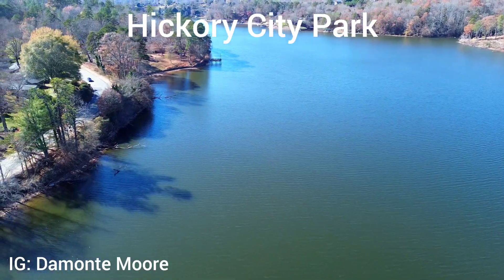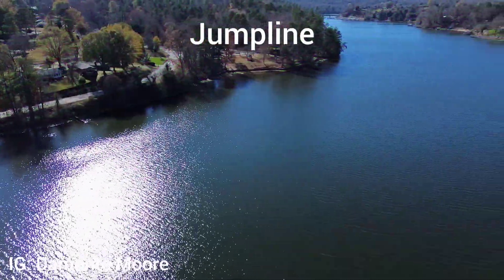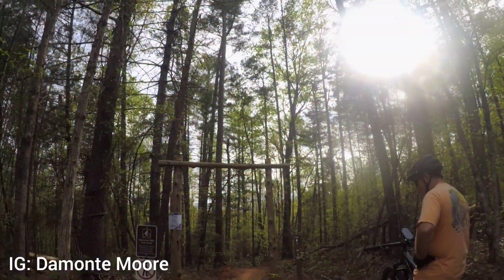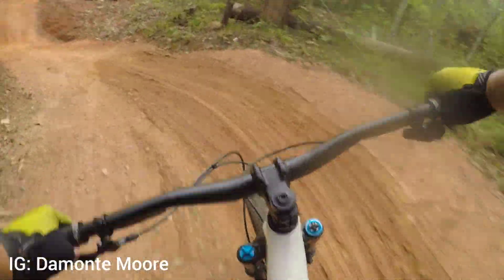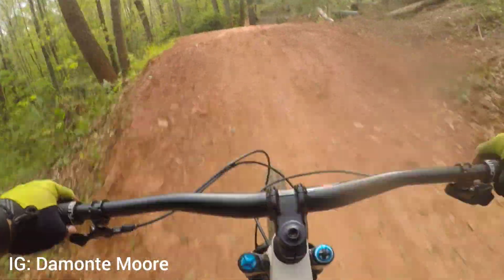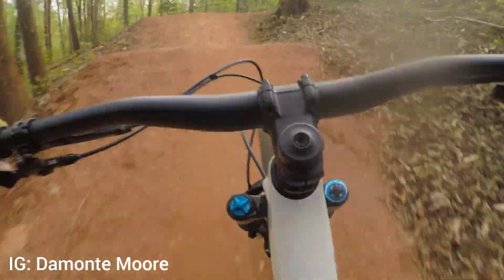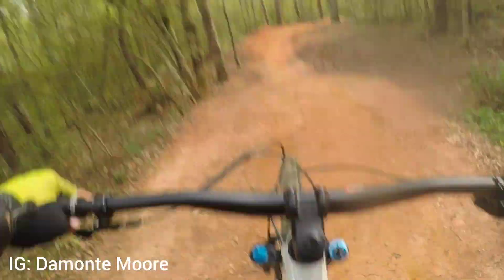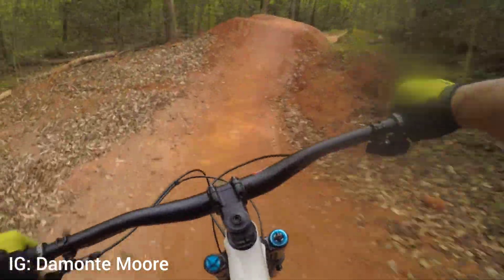Freshly Done! Jumpline at Hickory City Park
Me and Doug went down the new redone Jumpline at Hickory City Park

Musician: @iksonmusic